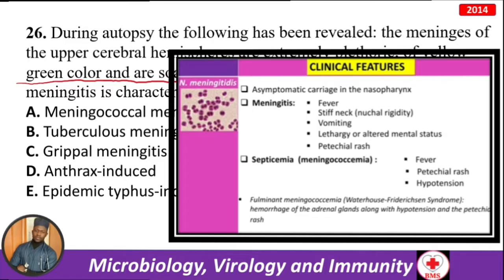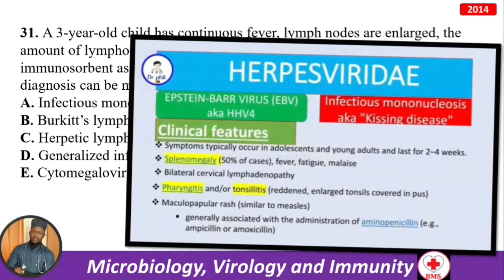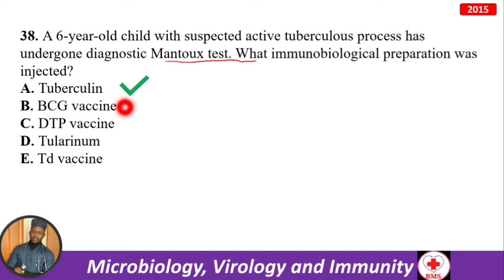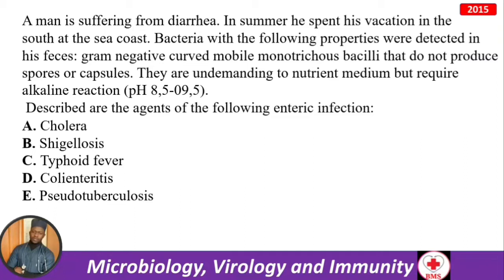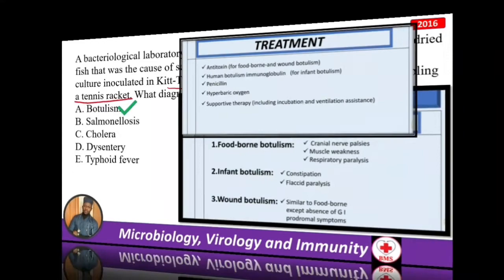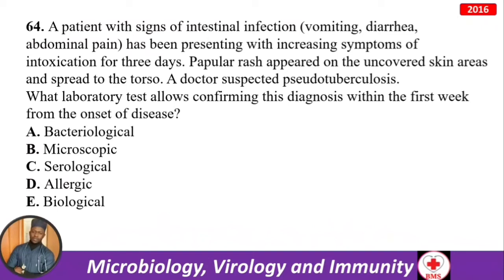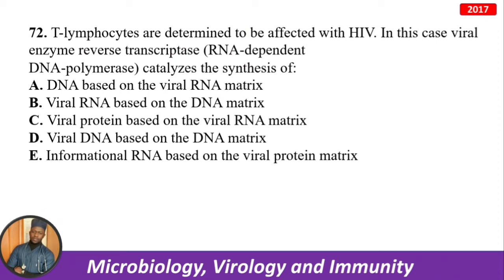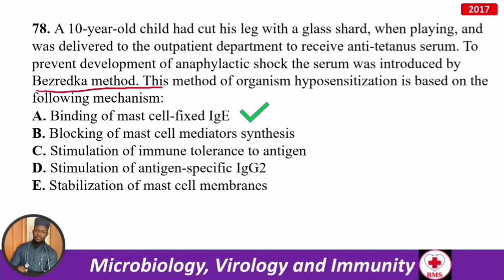Krok-1 Microbiology Part-2/3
Clinical Microbiology Made simple.
In this video, I will be explaining basic concepts of Krok-1 Microbiology. The aim of this video is not only to memorize the questions but to be able to solve any problem if the clinical situations  has been changed.

USMLE Step 1 Lecture Notes 2022: 7-Book Set (USMLE Prep):

First Aid for the USMLE Step 2 CK, Tenth Edition 10th Edition:

USMLE Step 2 CK Lecture Notes 2022: 5-book set (Kaplan Test Prep):

Master the Boards USMLE Step 2 CK 6th Ed:

Step-Up to Medicine (Step-Up Series):

Pocket Medicine: The Massachusetts General Hospital Handbook of Internal Medicine 7th Edition: